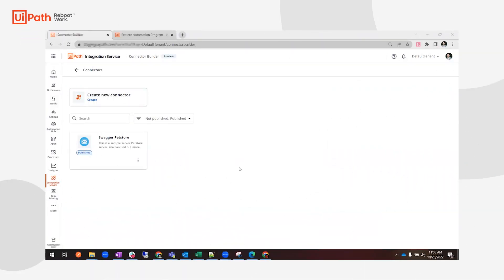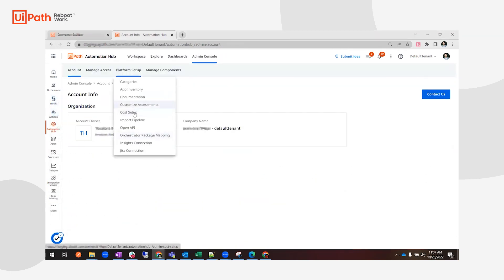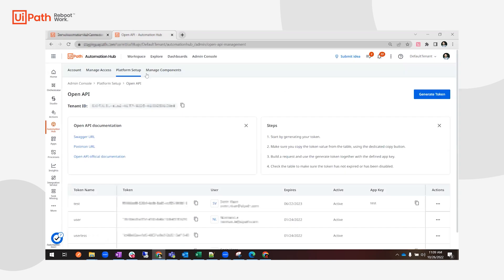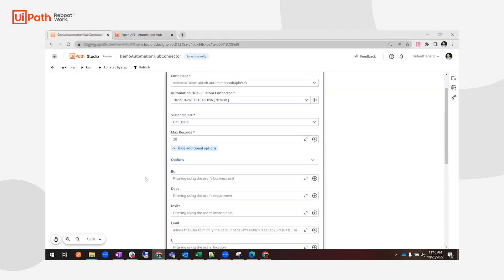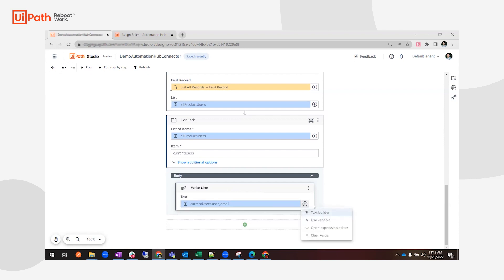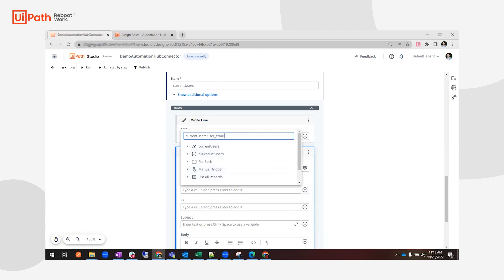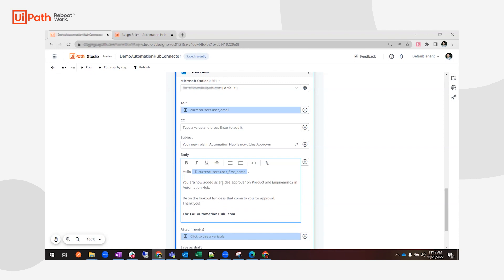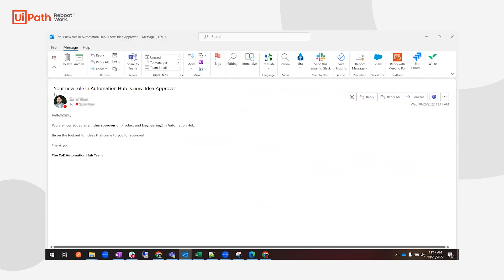Using the Custom Connector for UiPath Automation Hub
Take advantage of the Custom Connector for Automation Hub to ease up building your RPA workflows.